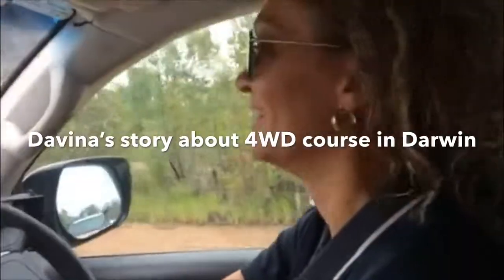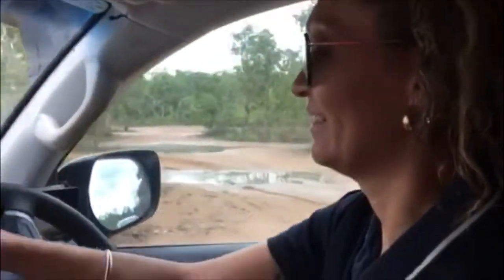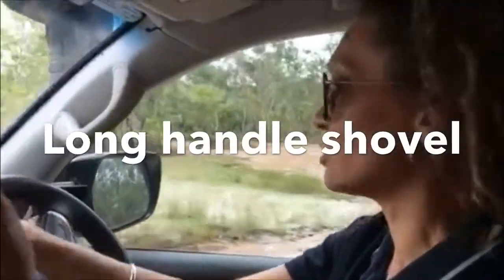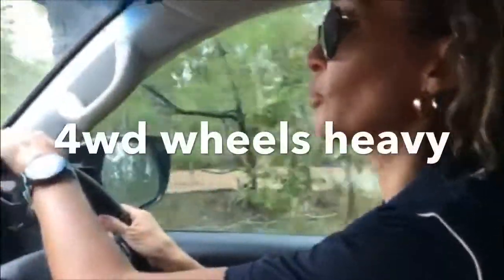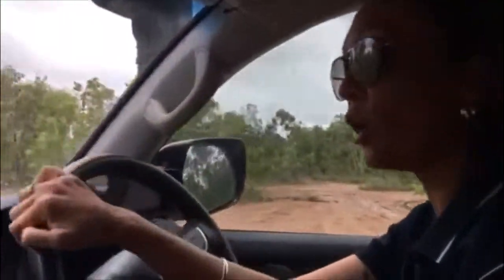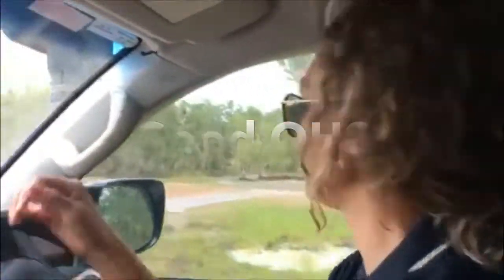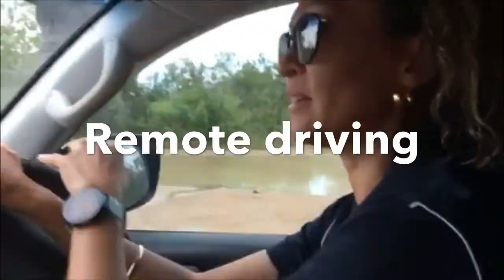Tyre Changing Tips for 4x4 Nissan patrol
Changing tyres on 4wd Toyotas can be hard